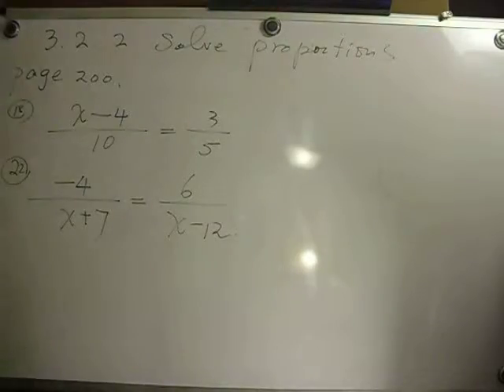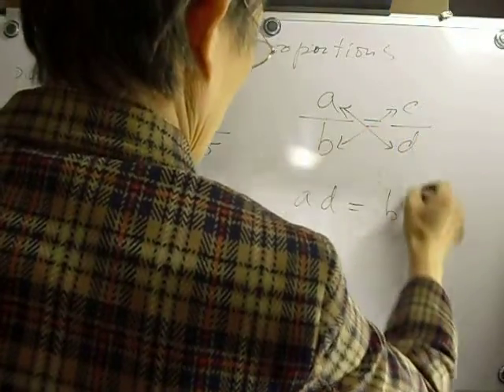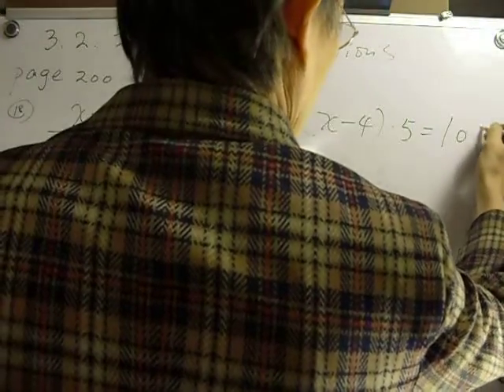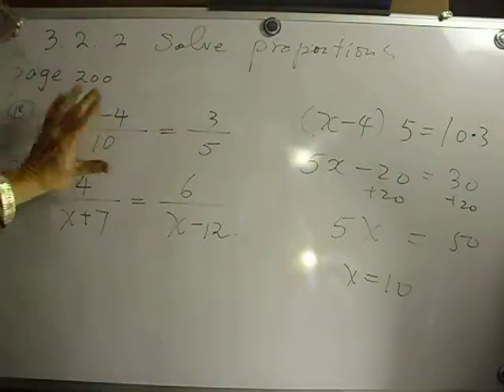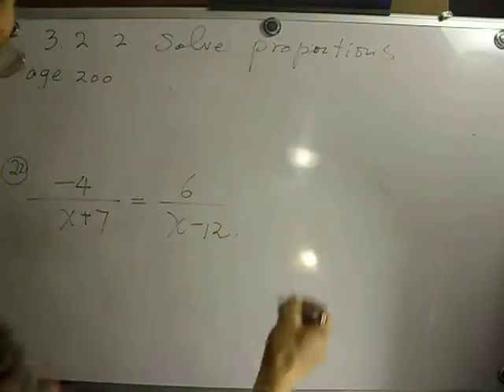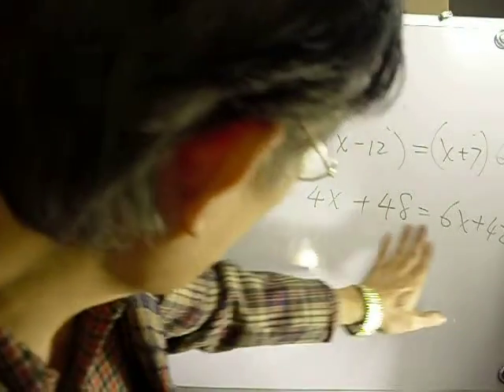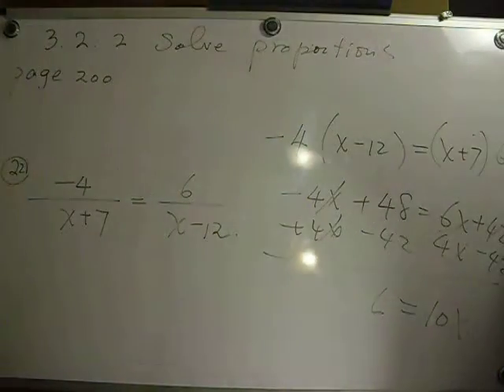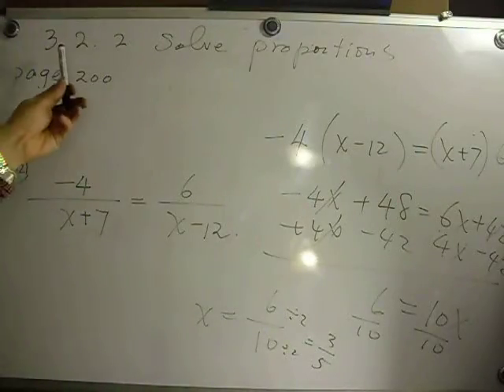3.2.2(Spring-10).AVI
Solve Proportions